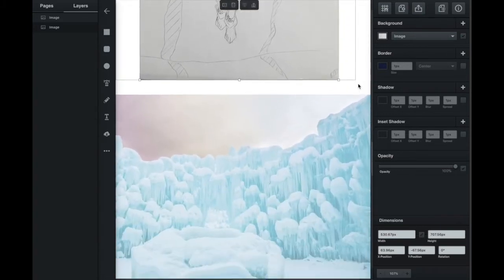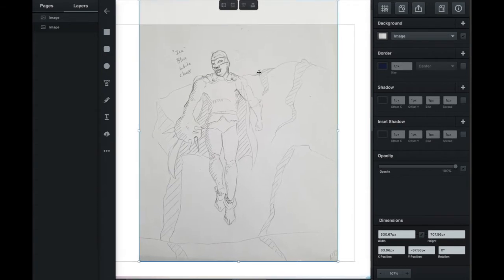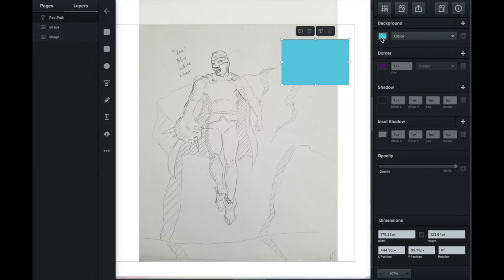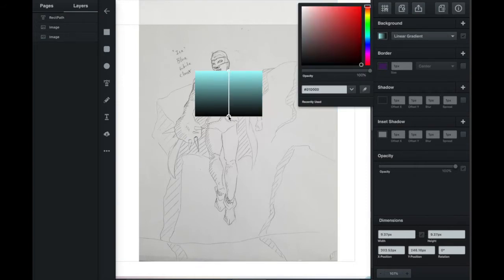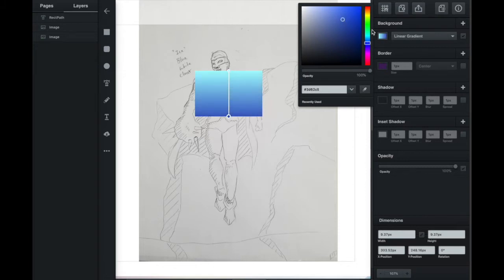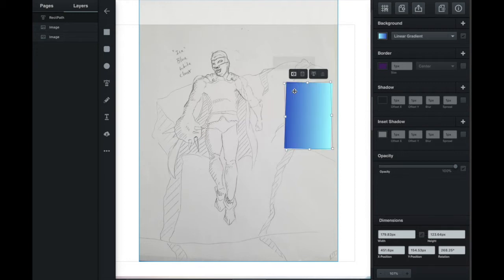Graphic Design - Superhero Creation in Vectr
You will need to draw your ethical superhero before hand so that you can upload it into the platform of your choosing.  This will making you hero a lot easier.  You can use photoshop, illustrator, photopea, or vectr or a combination of these platforms.  In this demo I am using Vectr.com.